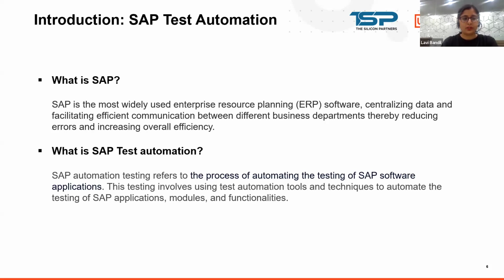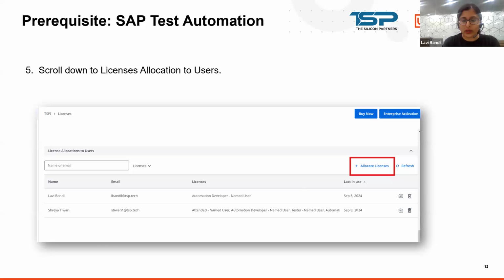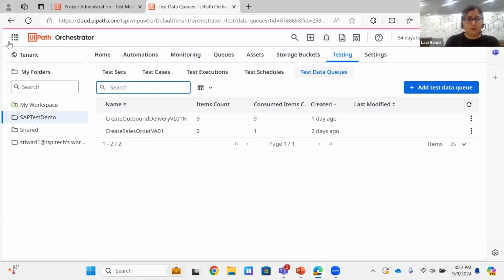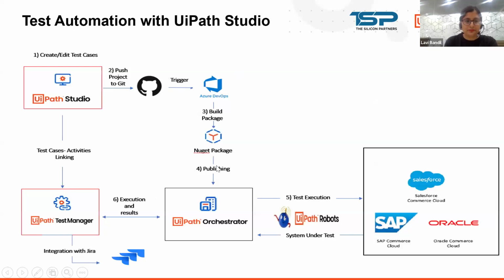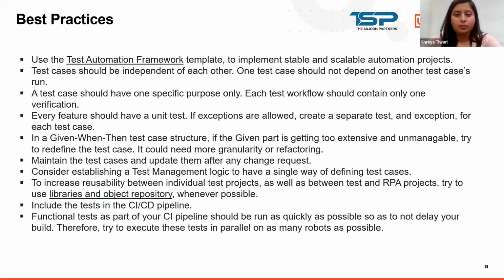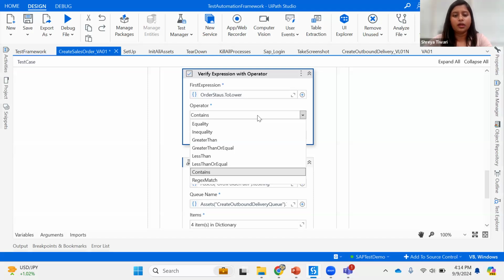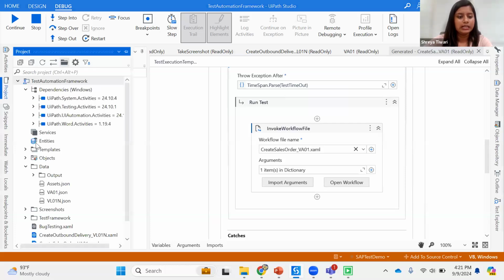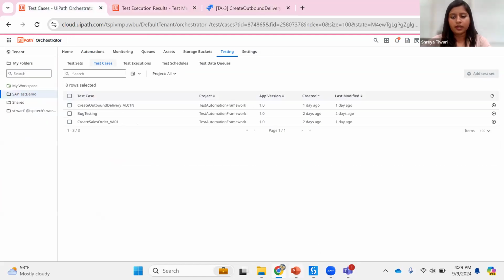SAP Test Automation | SAP Automation with UiPath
Topics to Be Covered:

Introduction to SAP Test Automation: Understand the basics of SAP test automation and why it's essential for efficient testing.
UiPath Overview: Discover how UiPath can simplify and accelerate your SAP testing efforts.
Test Manager: Learn about the key advantages of automating your SAP tests, including increased accuracy and reduced time.
Best Practices: Get practical tips on implementing and optimizing test automation with UiPath.
Real-World Examples: Demonstration on how organizations have successfully leveraged UiPath for SAP test automation.